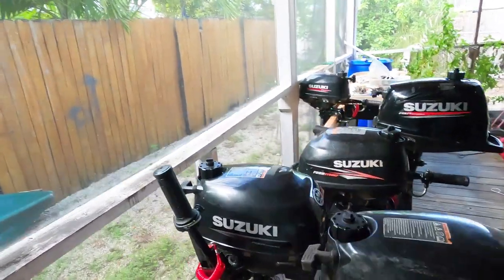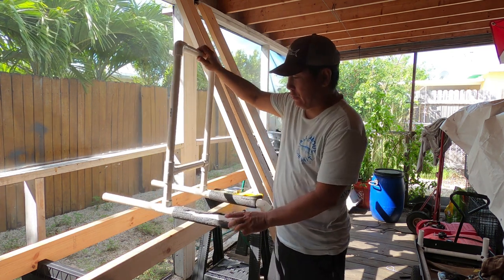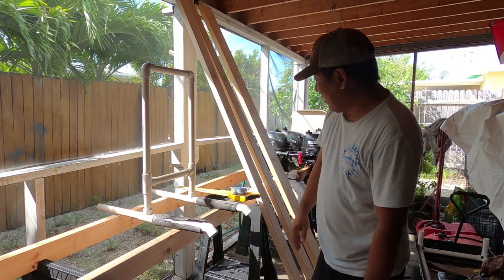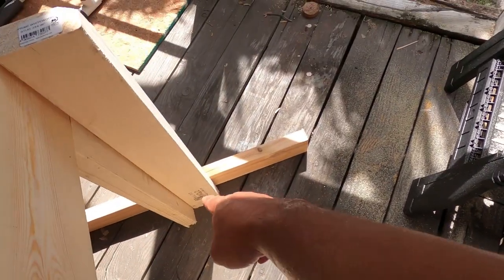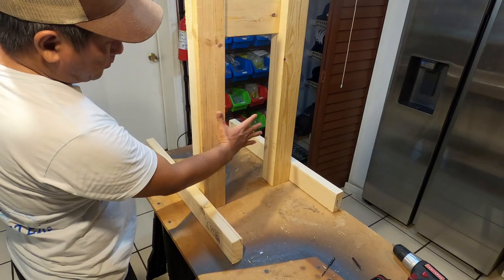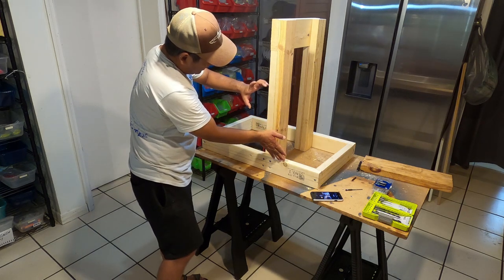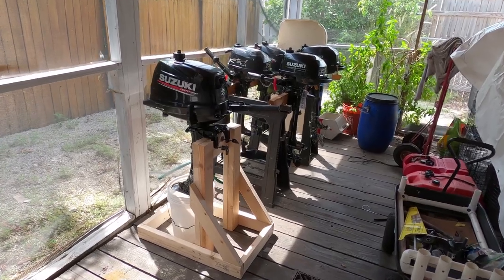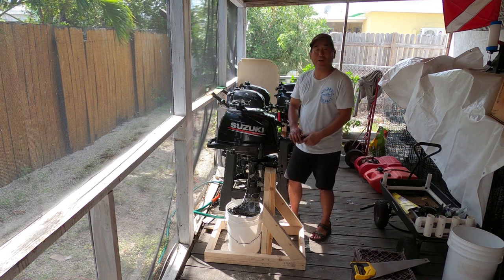Suzuki Day #2 - Building a Cheap Outboard Stand For The Suzuki 6 hp Outboard.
The 6 hp Suzuki is twice the weight of my small 2.5 outboards so it needs a heavier duty stand.  2 X 4's are cheap so I figured I could make one for less than $20.  Ended up using 2 - 2x4X96" ($4ea) and a 25 pack of wood screws ($8).  Came out great.

The RODS AND REELS:

1) Esky Rods - Spinning 7' (Med 12-15lb Saltwater) - Slow Parabolic Action - Solid Carbon - Fuji Guides(8) and Reel Seat.
-20lb Power Pro

2) Esky Rods - Spinning 7' (Med/Hvy 15-20lb Saltwater) - Fast Action - Solid Carbon - Fuji Guides(8) and Reel Seat.
-30lb Power Pro

3) Esky Rods - Spinning 7' (Med 12-15lb Saltwater) - Med Fast Action - Solid Carbon - Fuji Guides(8) and Reel Seat.
-50lb Power Pro

4) Esky Rods - Spinning 6'4" (25-30lb Saltwater) - Mod-Fast Action - Solid Carbon - Fuji Guides(9) and Reel Seat.
-65lb Power Pro

Esky Rods
3414 Duck Avenue,#8
Key West, Florida 33040

The Kayaks
1) 2010 Wilderness Systems Tarpon 140.
2) 2012 Hobie Adventure Island (BLUE) w/ Outboard Motor Mount
 - 2010 Suzuki 2.5 HP 4-Stroke Outboard
 - Lowrance Hook-5
3) 2012 Hobie Adventure Island (RED) w/ Outboard Motor Mount
 - 2018 Suzuki 2.5 HP 4-Stroke Outboard
 - Lowrance Hook-5

1) 7' MH Shimano Teramar, TMS-X70MH, Line Wt. 10-20lb, Lure Wt 1/2-1 1/2oz, Power: Medium Heavy, Action: Extra Fast

2) 7'  H Shimano Teramar, TMS-F70H, Line Wt. 15-20lb, Lure Wt 1/2-2oz, Power: Heavy, Action: Med Fast

3) 5'8" XH Shimano Treval Jigging Trigger Rod, TVC-58XH, Line Wt. 80-200, Lure Wt, 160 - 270grams, PowerExtra Heavy

4) 7'6" M Hurricane Calico Jack IM7, CAJ-457, Line Wt. 8-17lb, Lure Wt 3/8-3/4oz, Power: Medium

5) 6' Ande Tournament Stand Up Rod, ASU-601A SDRMH, Line Wt. 20-50, Power: Medium Heavy

6) 6'6" Shimano Trevala, TVC-66MH, Line Wt. 50-100lb, Jig Wt 50-100g, Power: Medium Heavy, Action: Medium Fast

7) 7' Shimano Trevala, TVC-70ML, Line Wt. 20-50lb, Jig Wt 55-135g, Power: Medium Light, Action: Medium Fast

Cast Nets
-5' 3/8" Plastic enclosed weights
-6' 3/16" Super Spreader SS-1000 1 lb per foot
-7' 3/8" Mako 1lb per foot

Filming
Panasonic G7
-14-42mm F3.5-5.8
-20mm F1.7